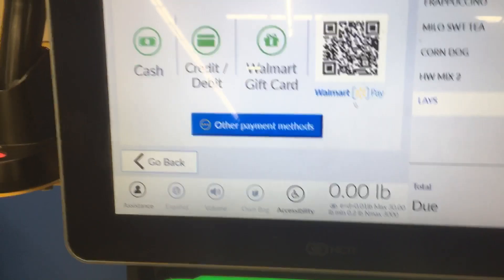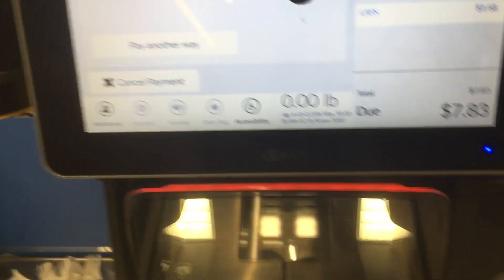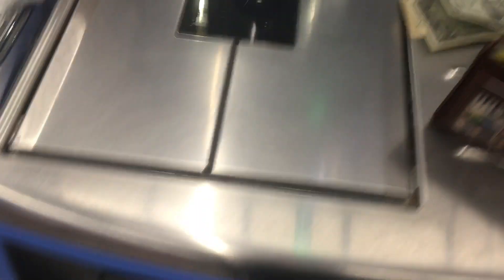Walmart self checkout by NCR